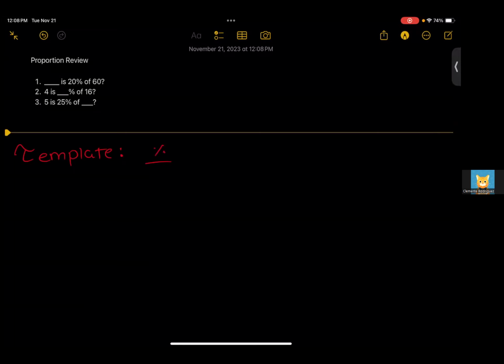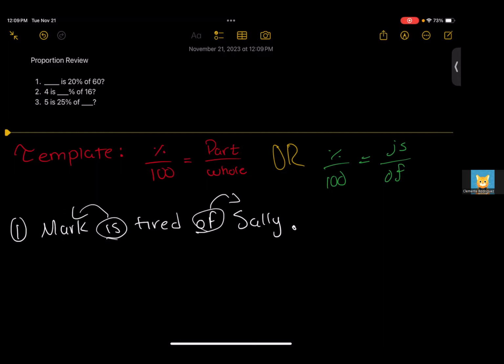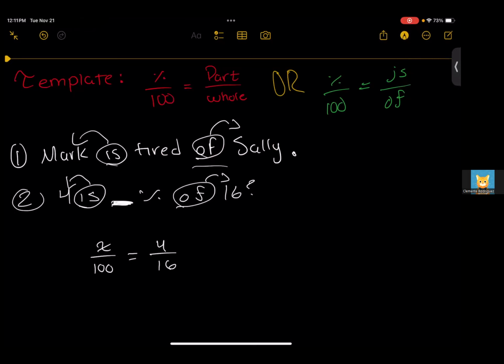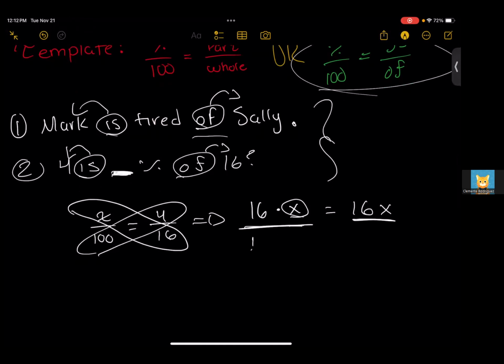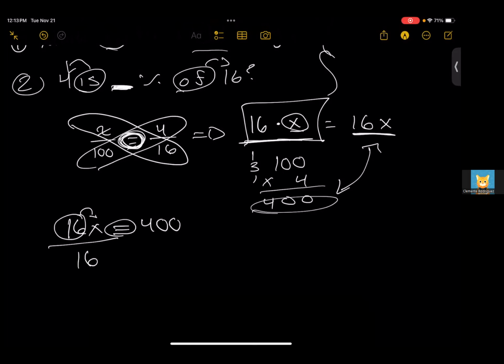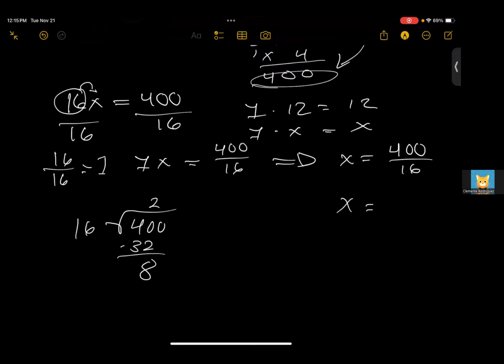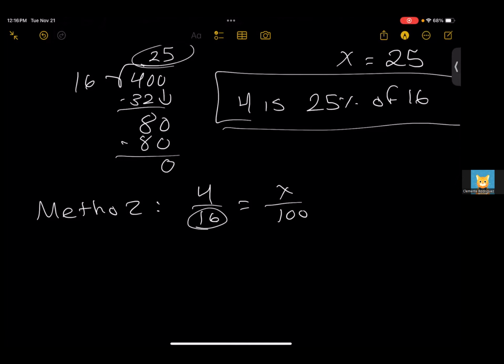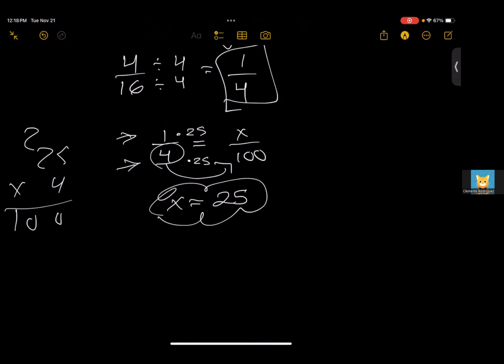EDTE 4200: Proportion Review